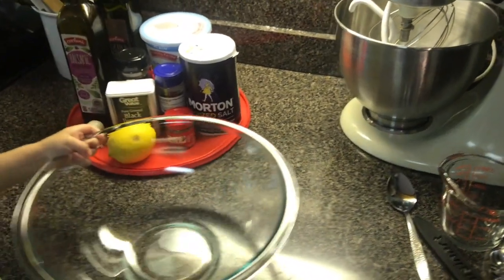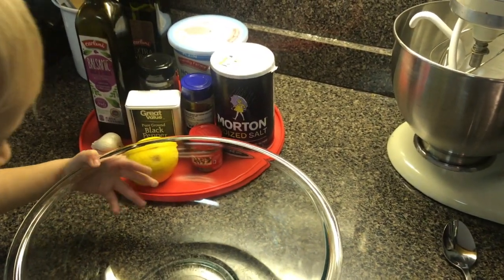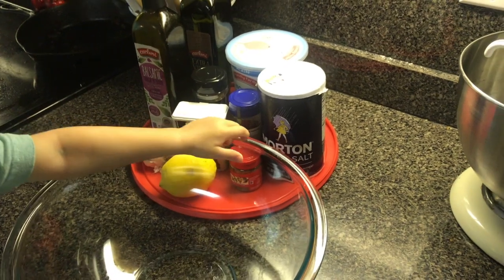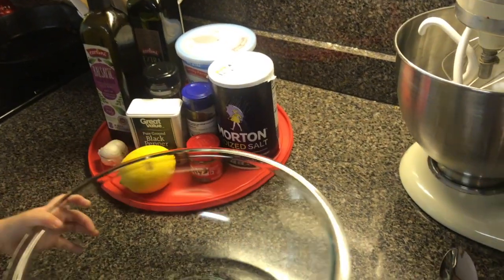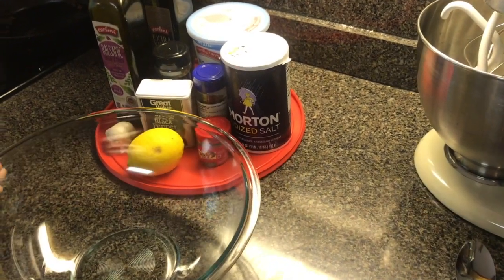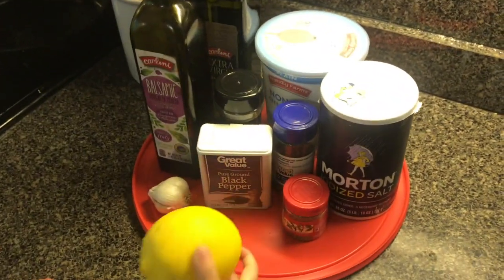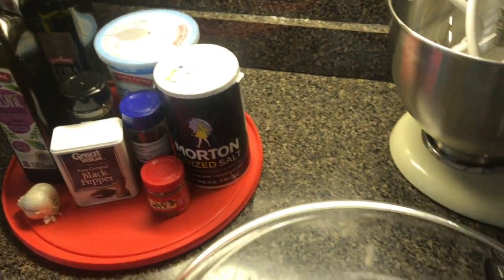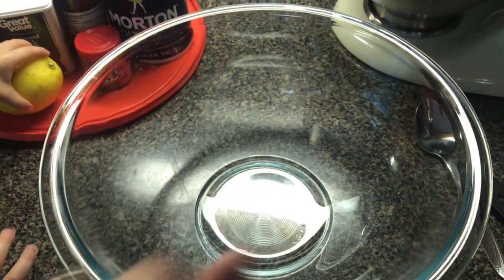GREEK CHICKEN AND THE GREAT OUTDOORS: A VLOG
We call this the squad because that's what my girlfriends and I refer to ourselves as when we go to YARD SALES. I love a good deal and I love a good story. Second hand shopping gives me both!

Come along on this VLOG as we spend time outside, make a delicious meal (RECIPES LINKED BELOW), and cherish the everyday moments.

^^ I follow this exactly!

^^I add a splash of red wine vinegar and fresh cracked black pepper!

^^I make the dressing from this link, but use HALF the sugar and 1/4-1/2 of the amount of oil.